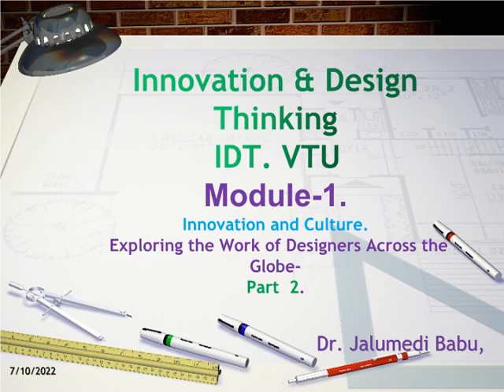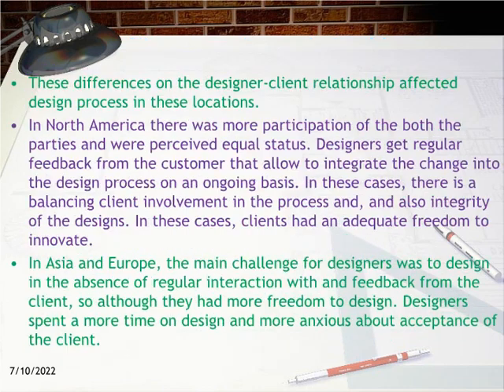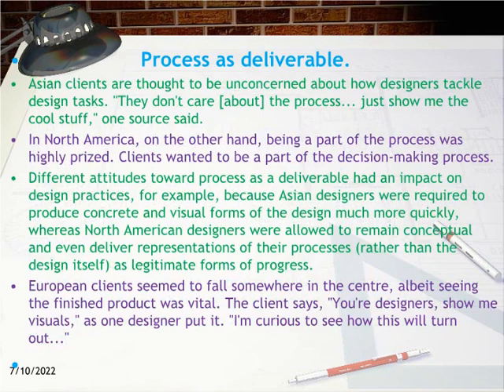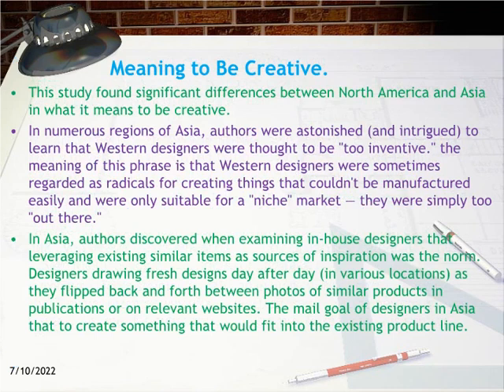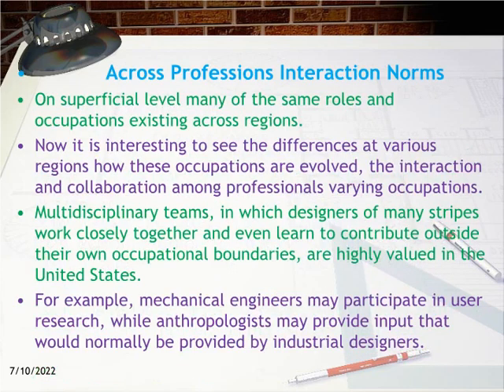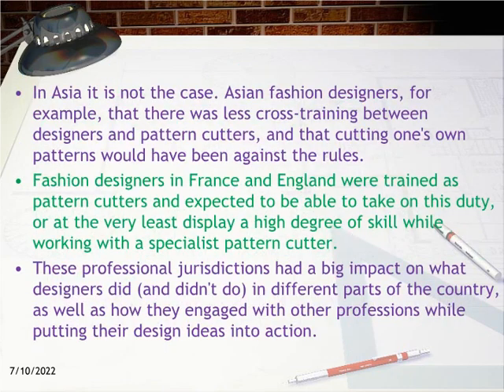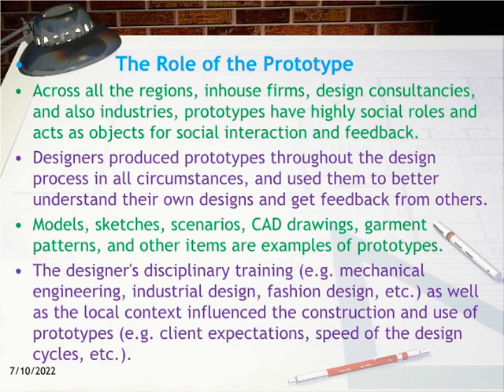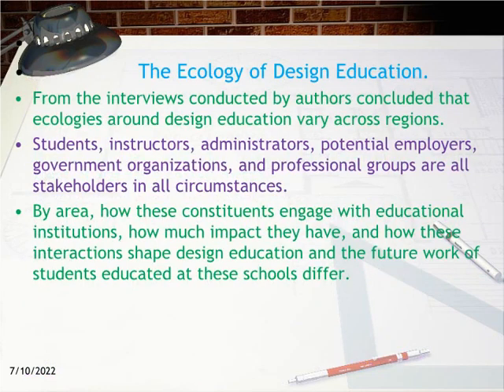IDT- VTU- Module-1-Innovation and Culture- Exploring the Work of Designers Across the Globe-Part-2.